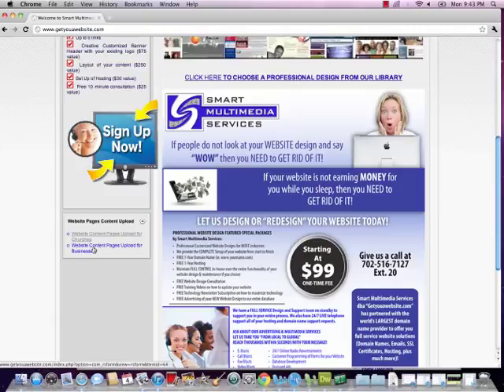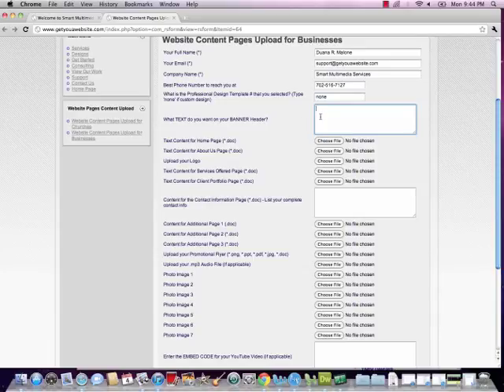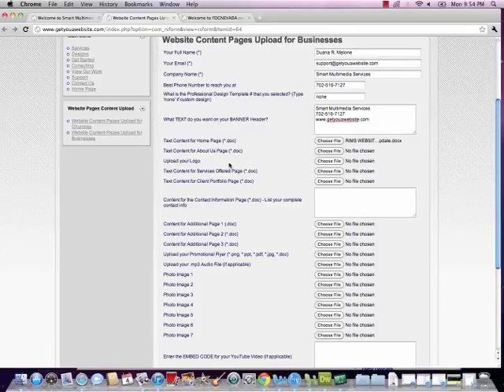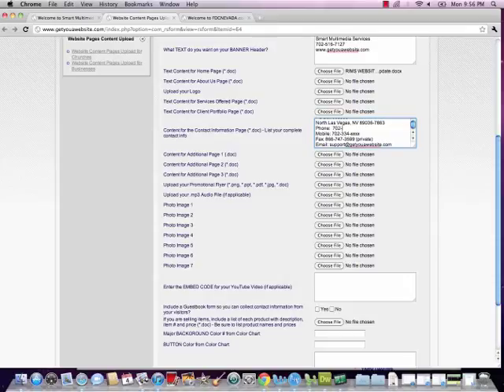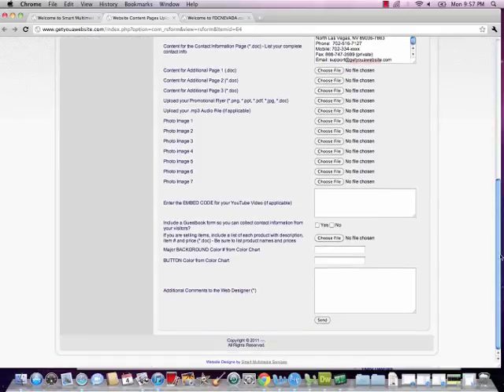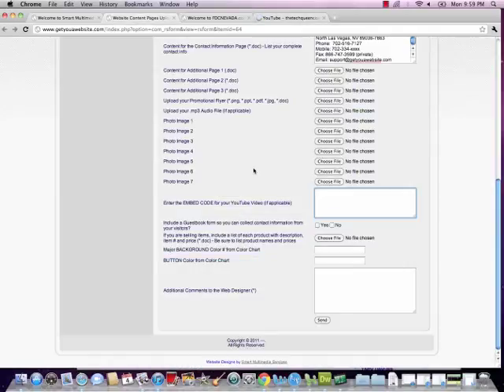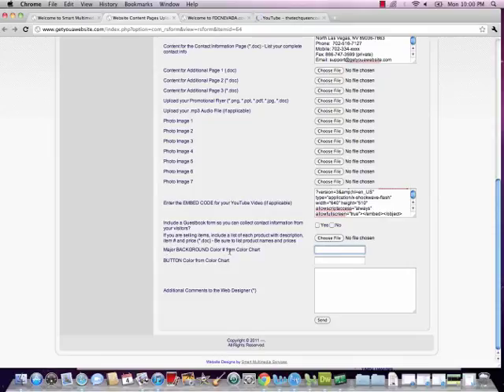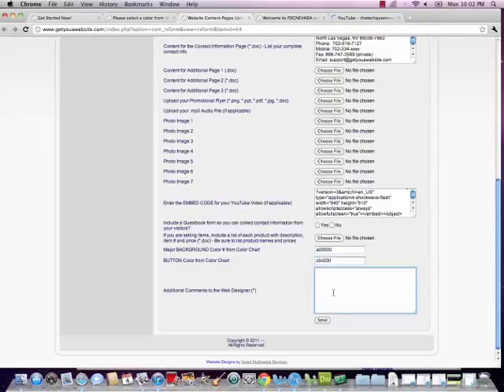Content Upload Form for Business Websites.mp4